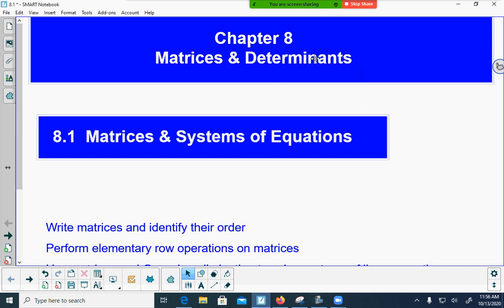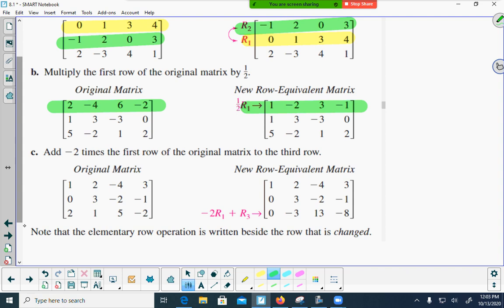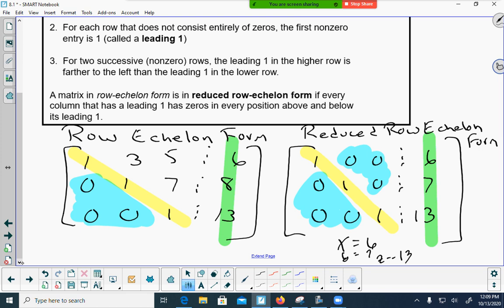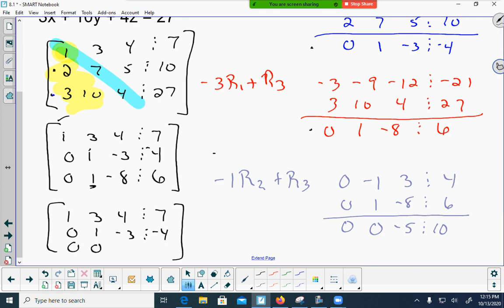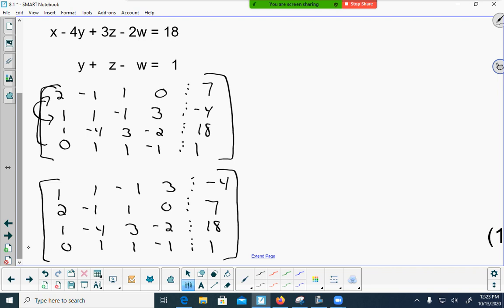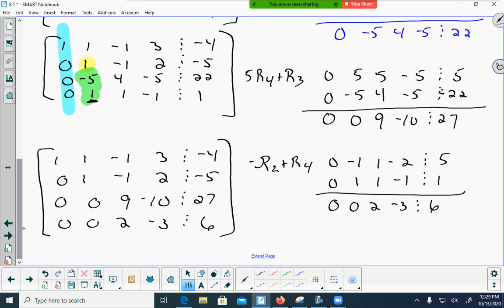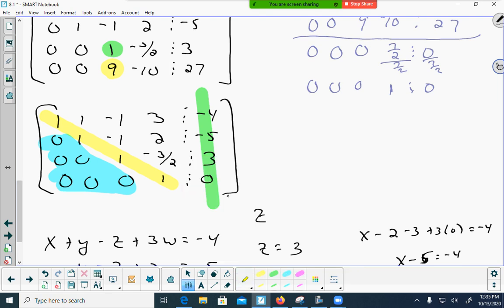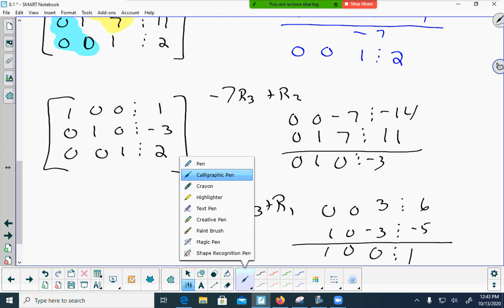8.1 Matrices & Systems of Equations